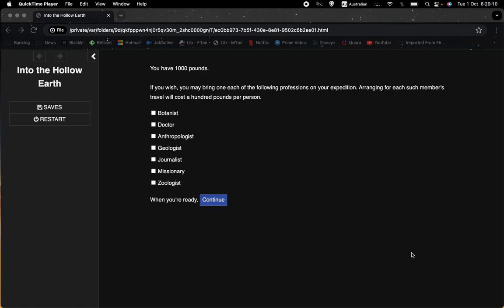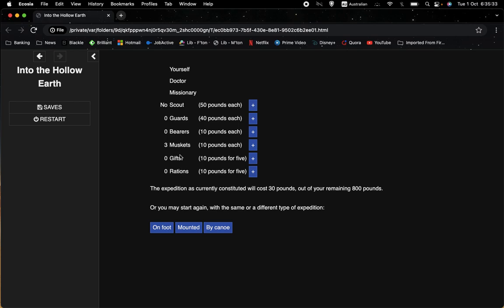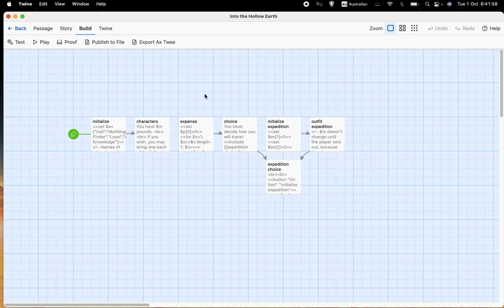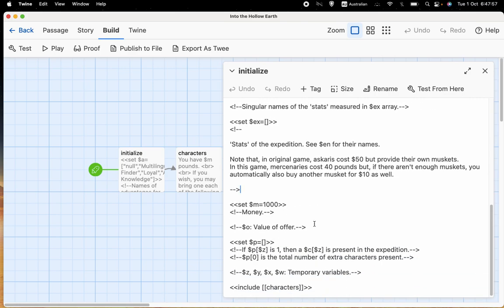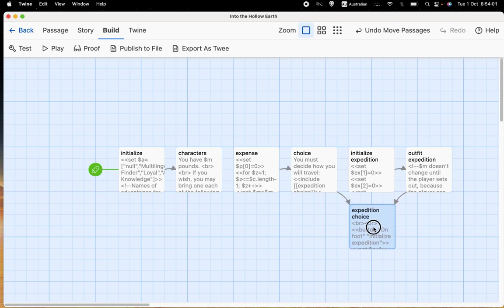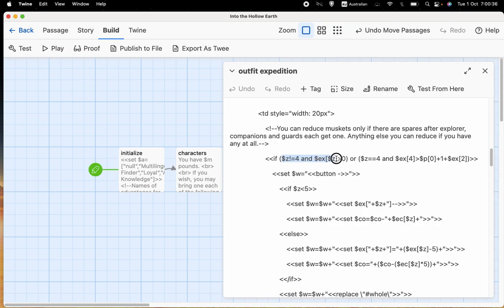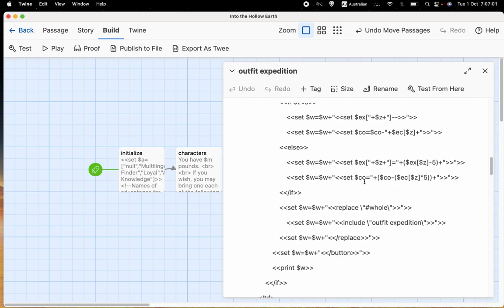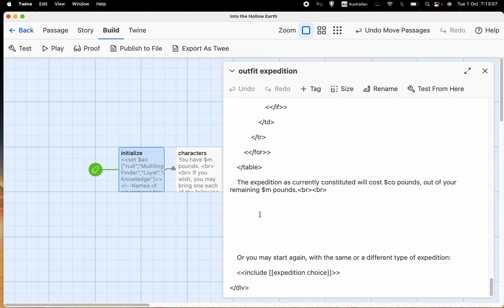172: A more complex shop (Twine Sugarcube)